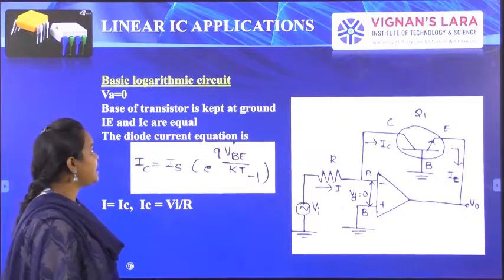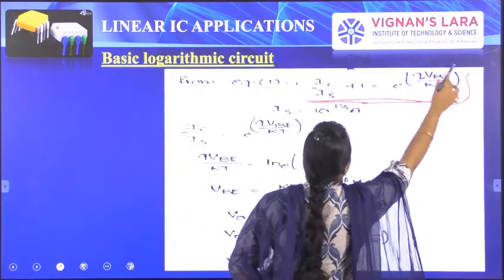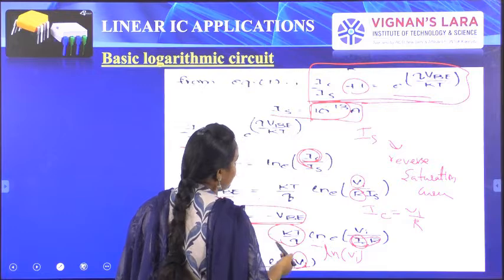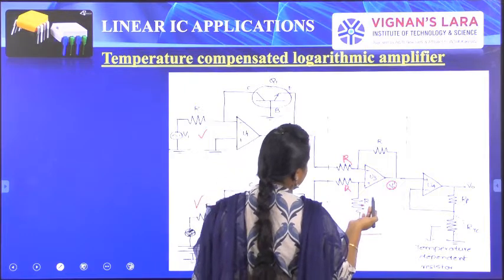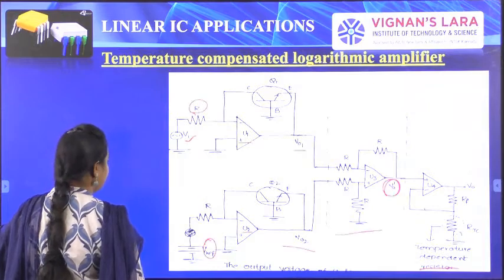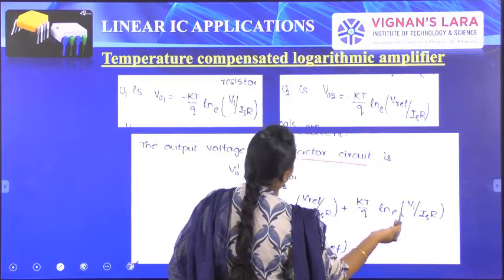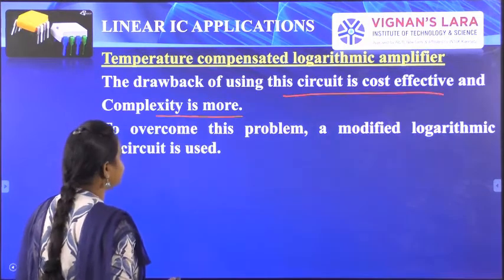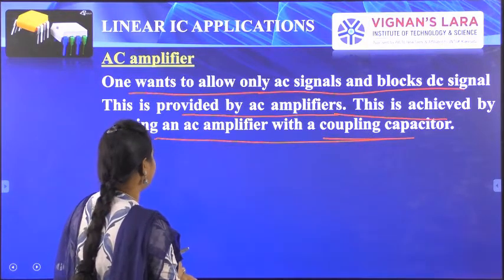unit 3 lec 39 (basic logarithmic amplifier)